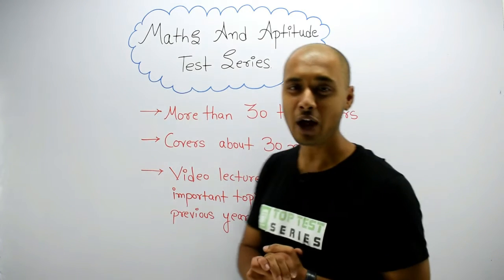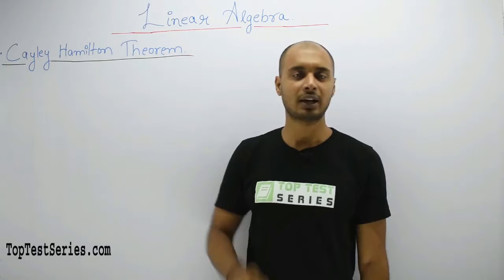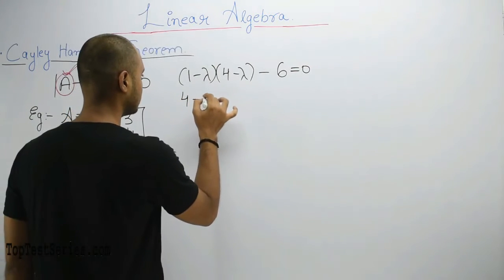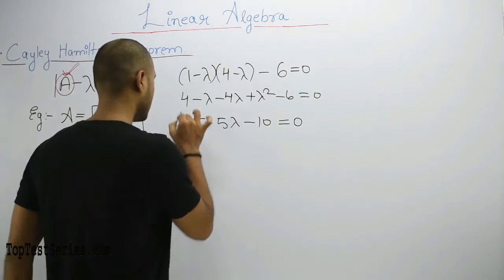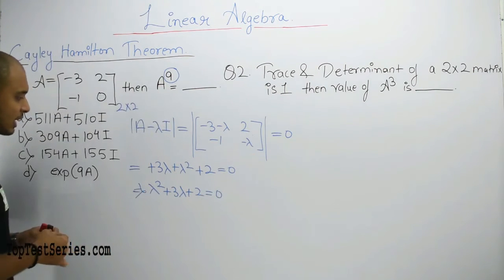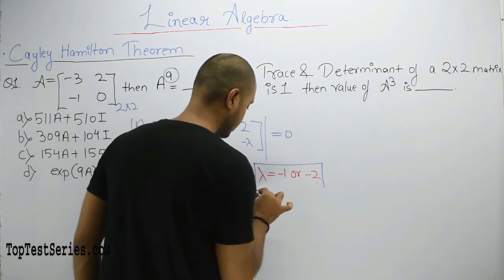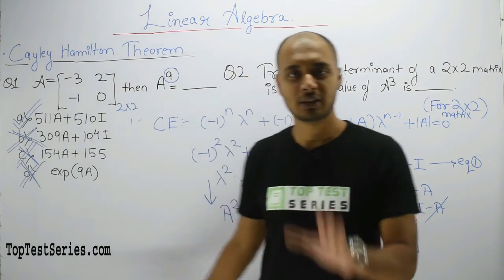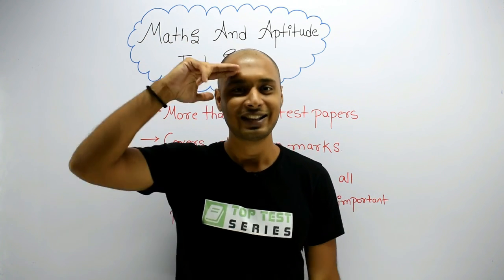Cayley Hamilton Theorem in Hindi, Linear Algebra for GATE Class- 15, Engineering Mathematics GATE